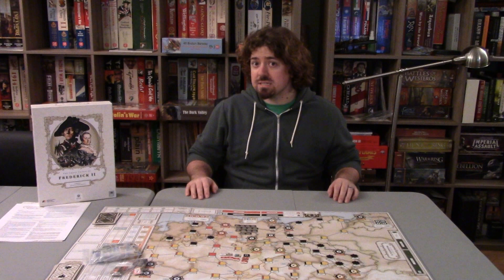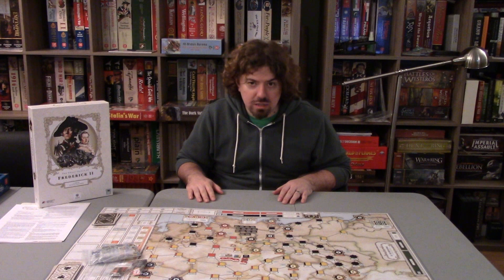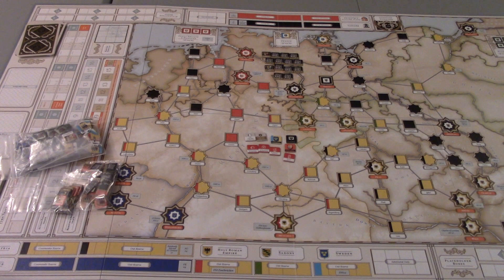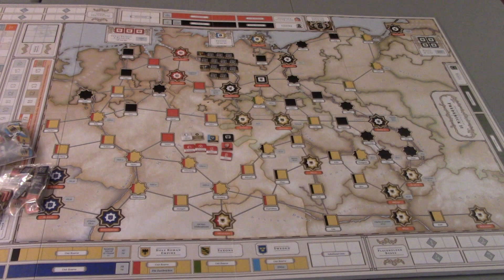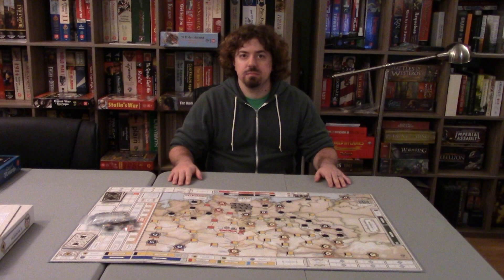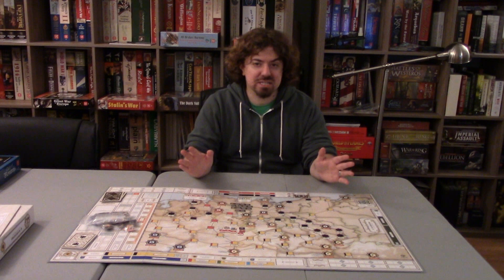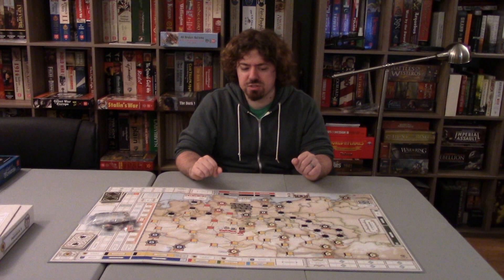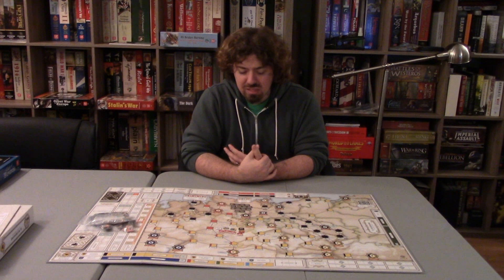The Great Crisis of Frederick II - Review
Looking at Vuca Simulations' The Great Crisis of Frederick II.  It is a lighter treatment of the Seven Years War in the European theater, featuring chit pull and action cards to support play (though not a CDG).